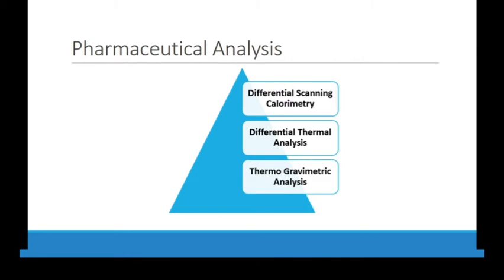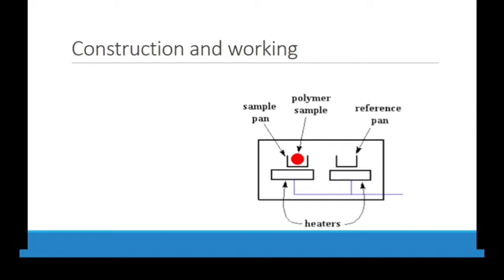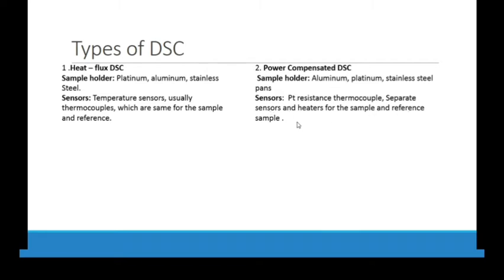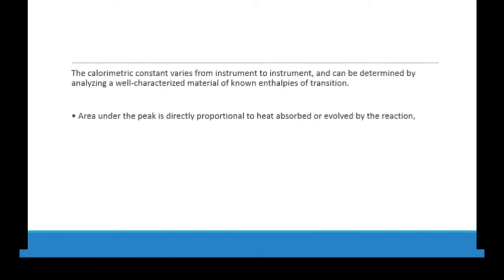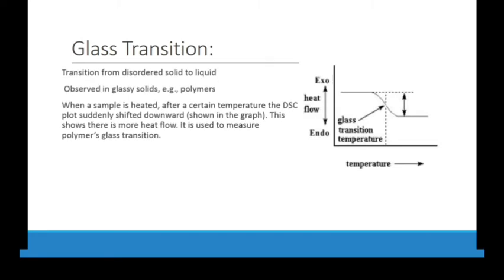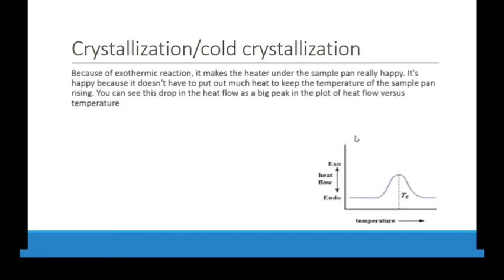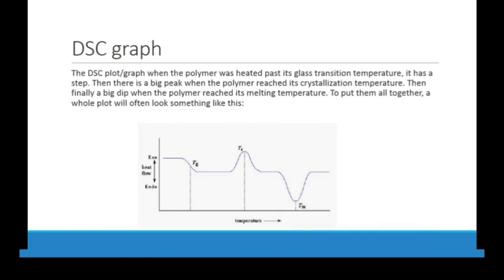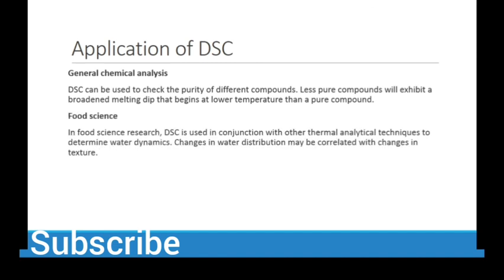Differential Scanning Calorimetry (DSC) | Pharmaceutical Analysis IIIB PHARM 316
Differential Scanning Calorimetry (DSC) | PHARM 316 |